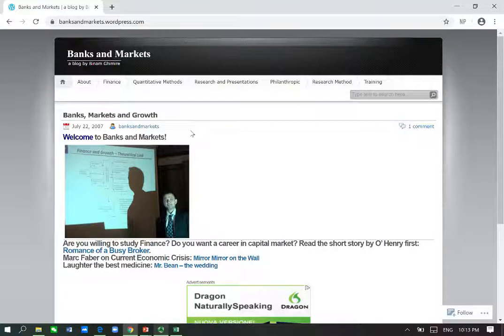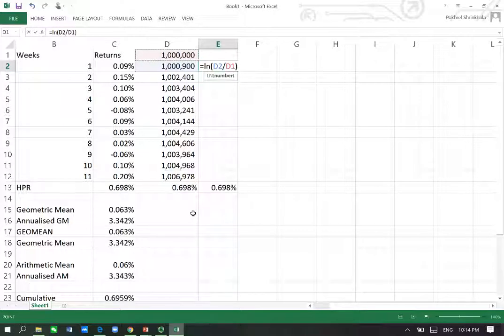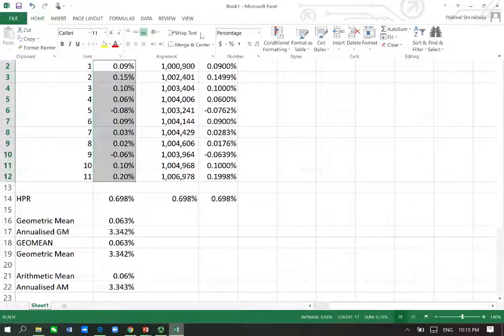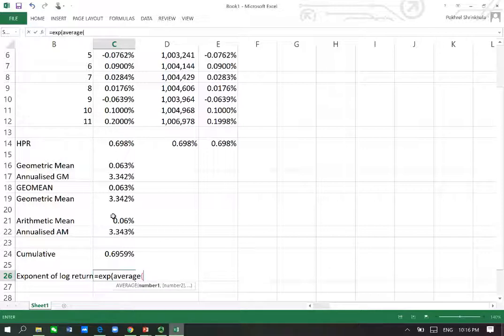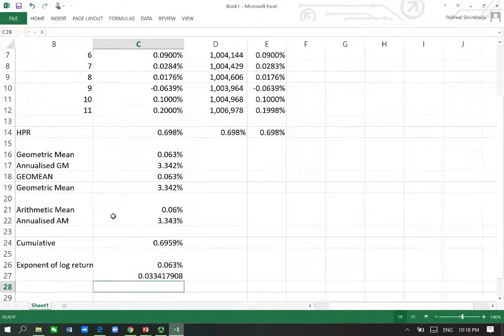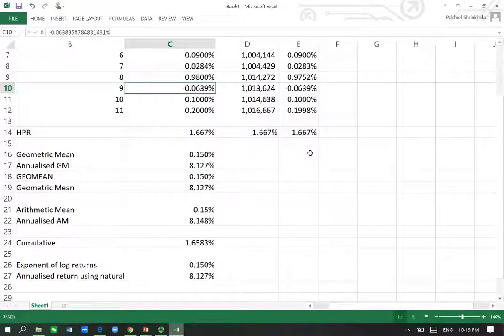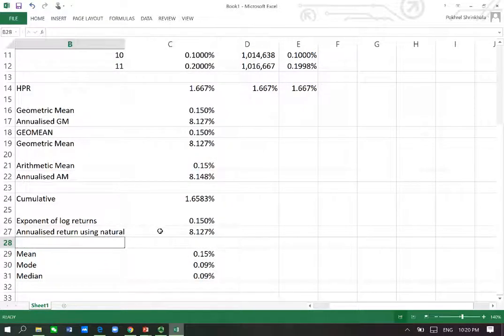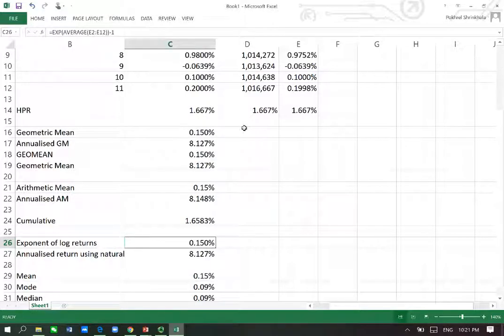16 Returns 3 PortfolioPerformanceEvaluation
Portfolio performance evaluation methods for financial securities